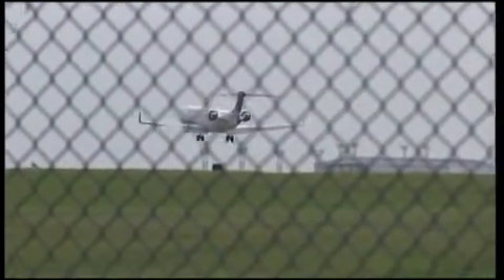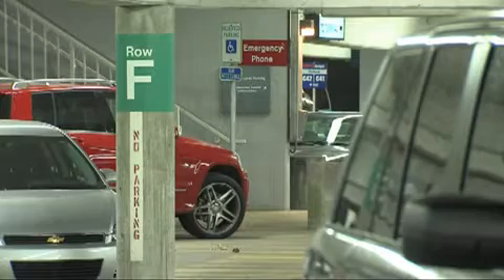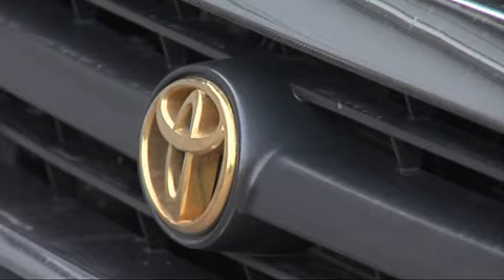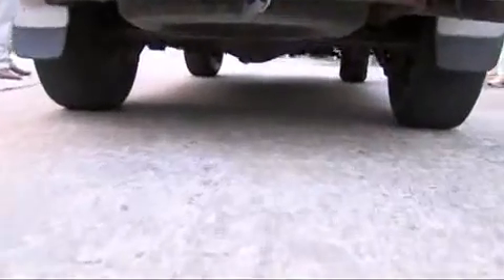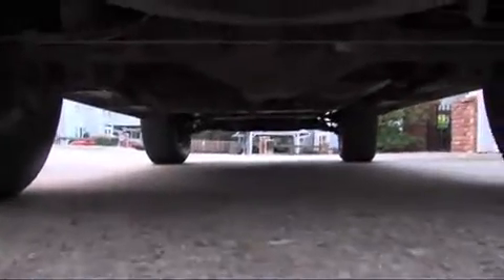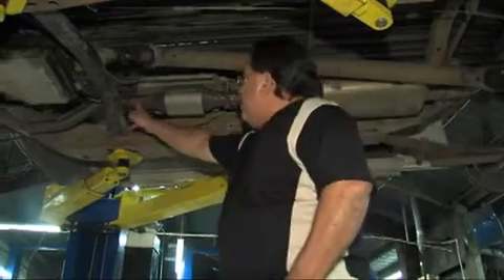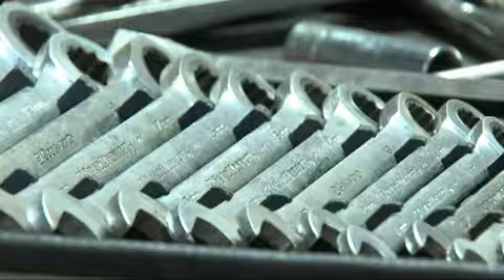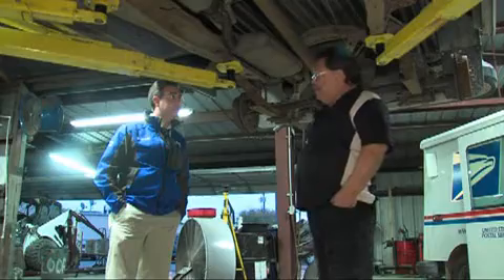Catalytic converter crooks hit TIA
Catalytic converter crooks target a TIA parking garage.